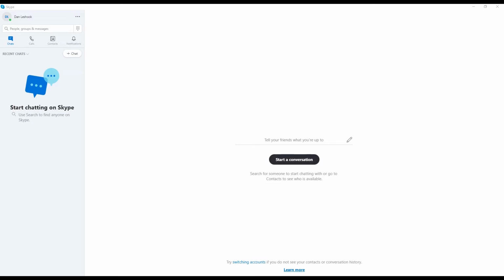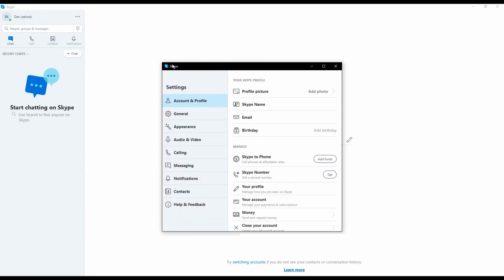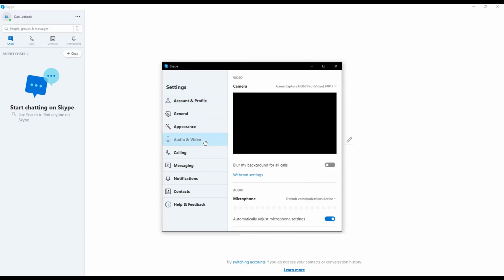How to Set up Skype with the Webaround Green Screen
In this video, we show you how to set up Skype with a Webaround webcam backdrop. Skype doesn't allow for native chroma keying abilities, so with some third-party applications, you'll be able to have custom backgrounds and higher quality meeting presentations!

// TOOLS & SERVICES WE RECOMMEND:
○ Webaround webcam backdrop (63")
○ Webaround webcam backdrop (56")
○ Webaround webcam backdrop (52")
○ Lume Cube Edge Light
○ Logitech C920
○ Logitech Headset H570e

// ABOUT US
The Webaround is a portable, easy-to-use, and inexpensive green screen unit that attaches to the back of any chair! The Webaround unit takes less than 5 seconds to set up and take down, fitting easily into the included travel bag. This provides a perfect space for storing or for your on-the-go background needs.